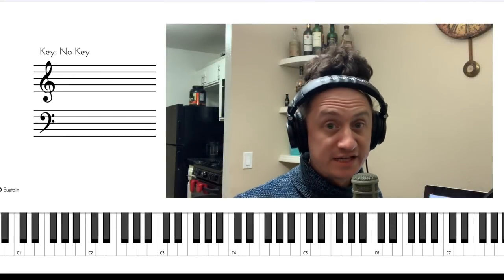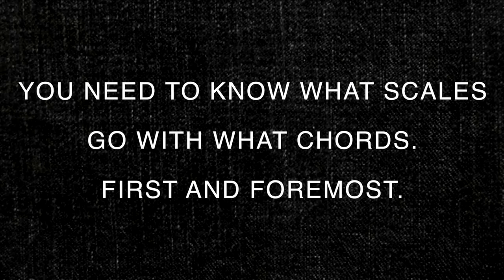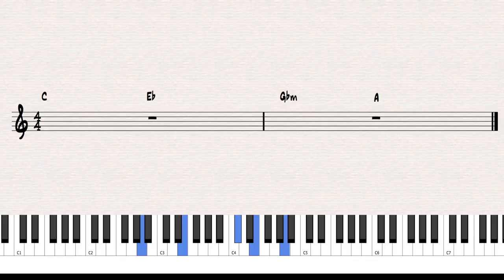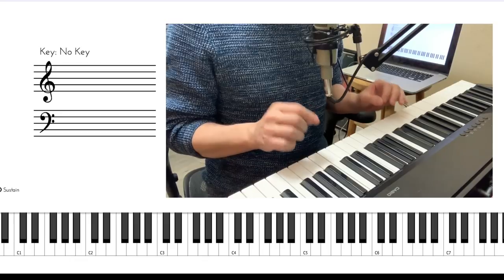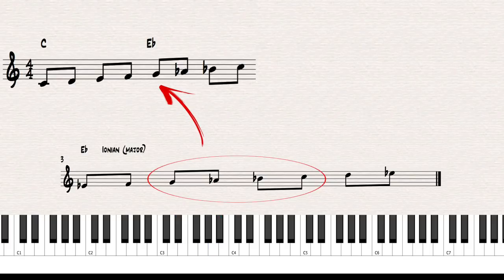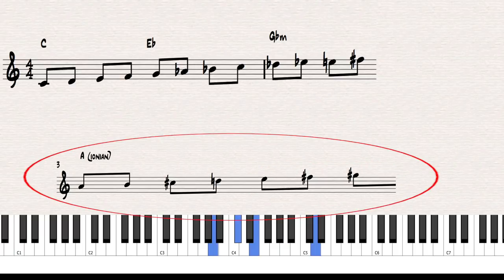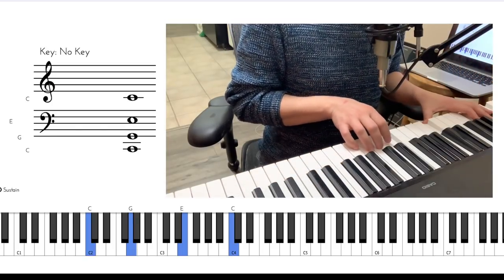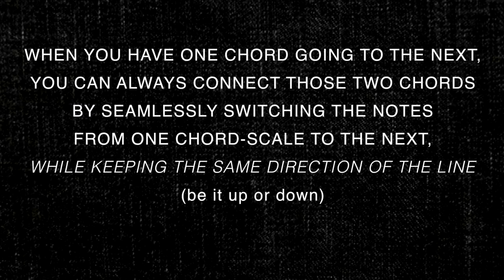How To Improvise On Chord Changes (Part 2)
"How To Improvise On Chord Changes" is a video I made a year ago. It is currently getting about 1,000 views a day.  Here is a link to that video

This video builds on everything I taught in the first one and teaches you a powerful tool to connect chord changes to one another with your improvisation lines.